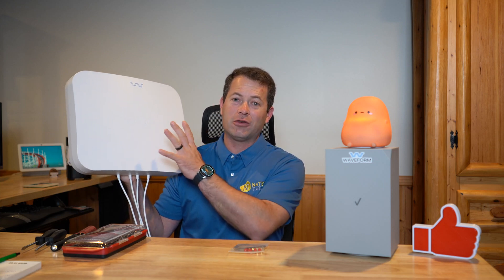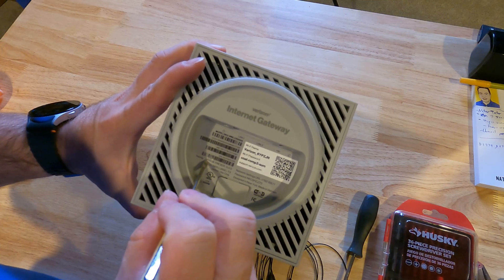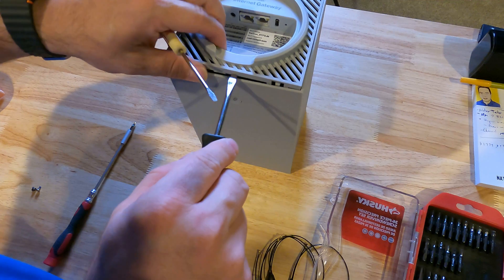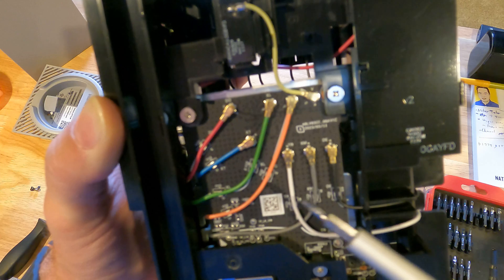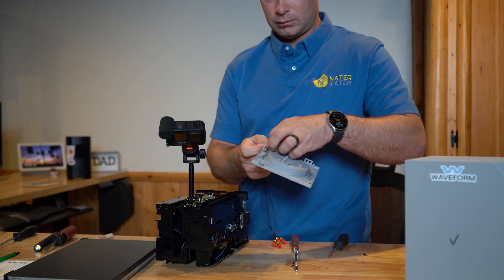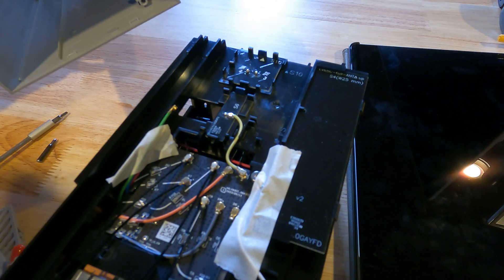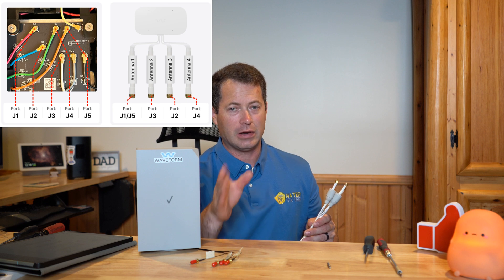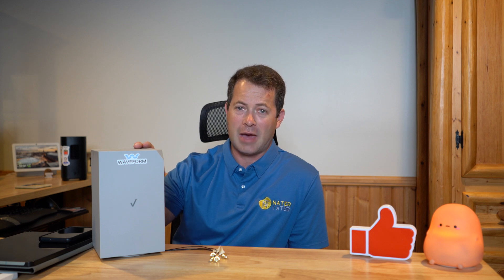Boost Your Verizon 5G Home Internet: Adding an External Antenna Guide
Need better signal or faster speed on Verizon 5G Home Internet?  Install an external antenna to boost your signal and performance!  Here's step by step how to disassemble the gateway and add u.fl connectors with SMA cables to an external Waveform antenna.  This is the QuadMini and QuadPro antennas as well as the new cables and mounts.  This includes a specialty window passage cable to get from indoor to outside without drilling a hole in the house exterior.  There is also a new flex mount.  In this video I compare the stock Verizon WNC-CR200A gateway with and without the QuadPro in my attic.  Waveform sent me these products to review.

Precision screwdriver and electronic repair tool kit

Or on Amazon (not Waveform brand/certified)
U.FL to SMA adaptor cables